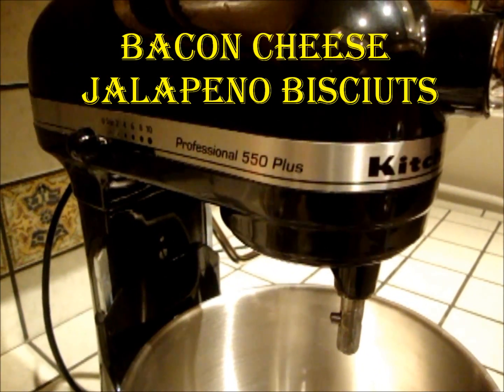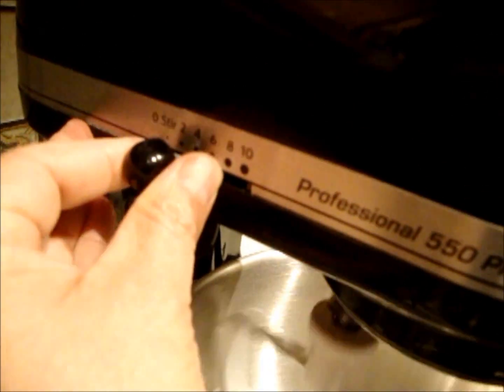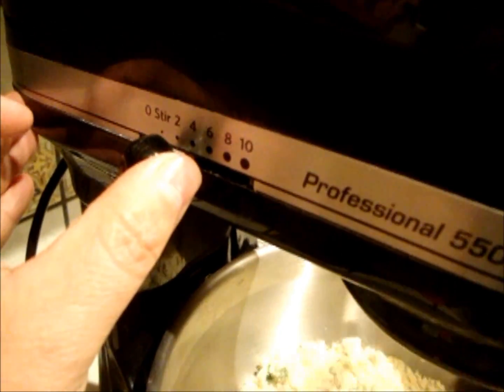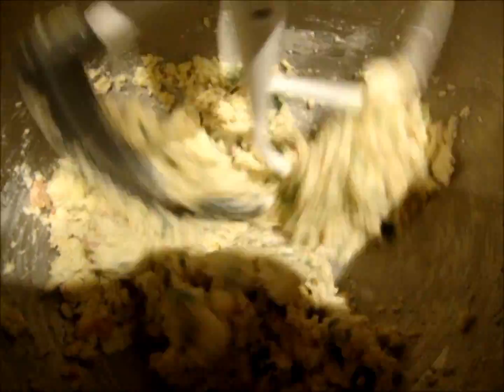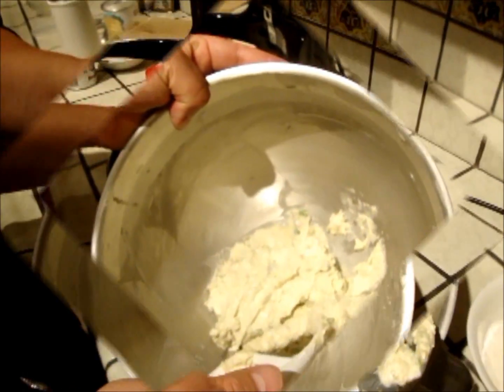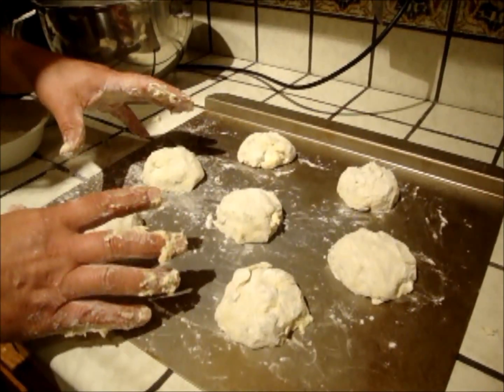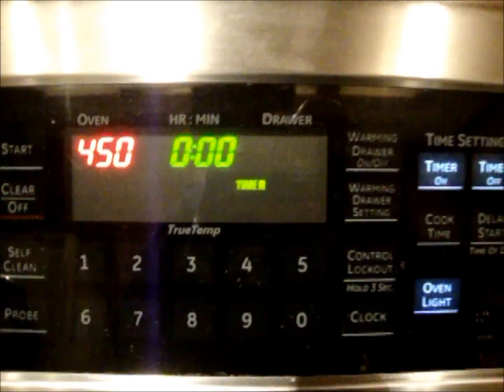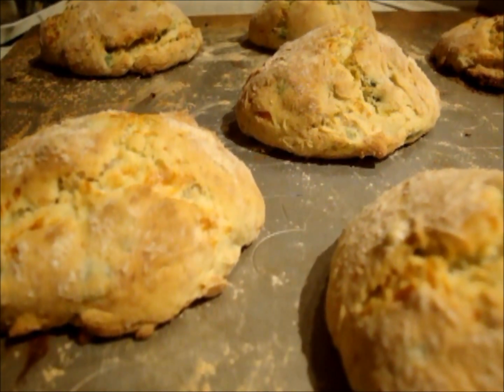Kitchen Aid Professional 550 Plus from Costco - Bacon Cheese Jalapeno Biscuits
Using my Kitchen Aid from Costco, I show you a step by step recipe to make yummy bacon cheese jalapeno biscuits. The coated flex edge beater attachment made the job easy.